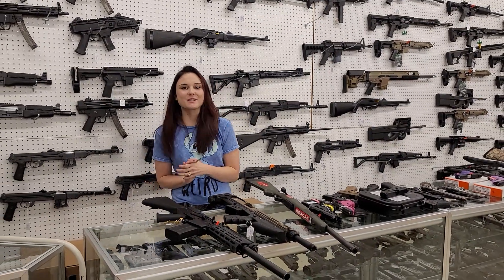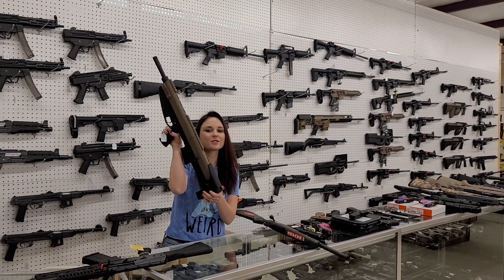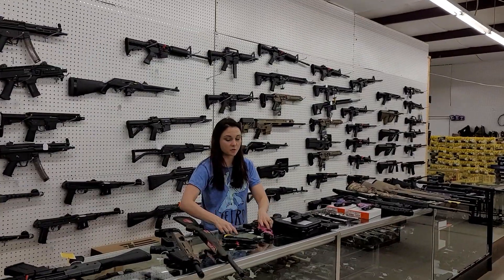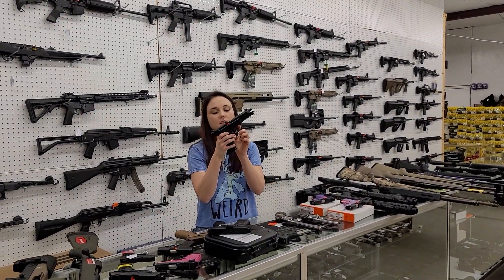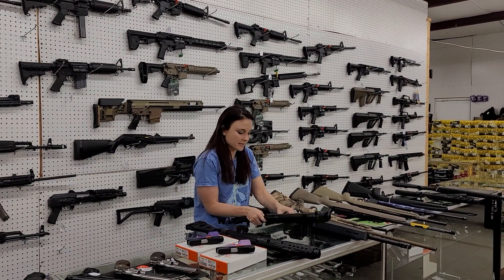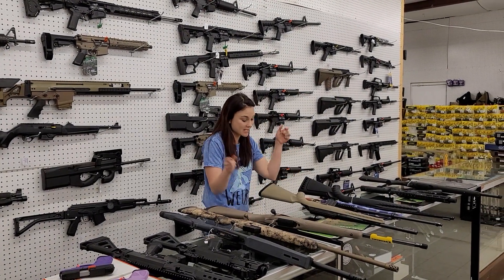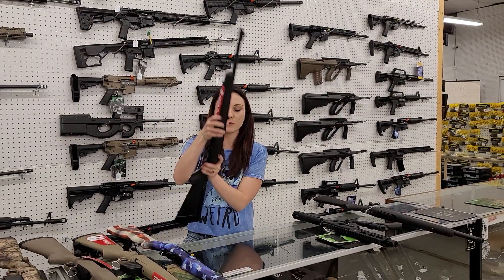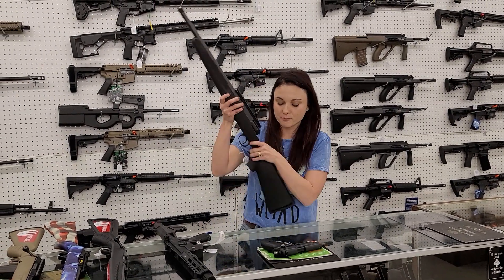12-12-20 Exile armory